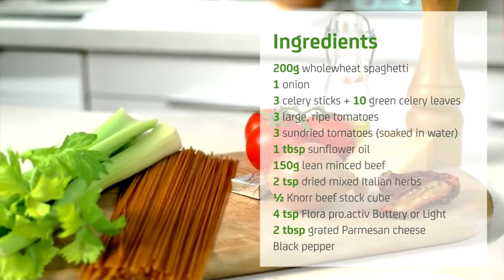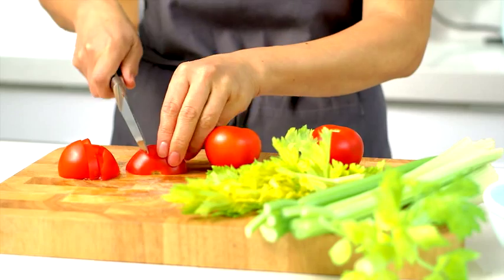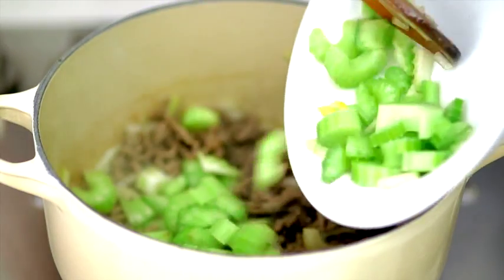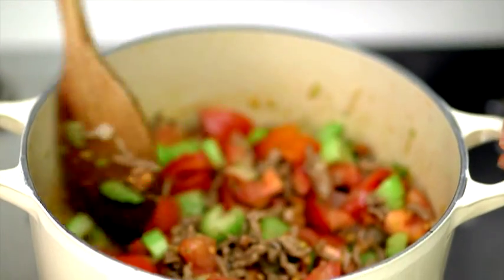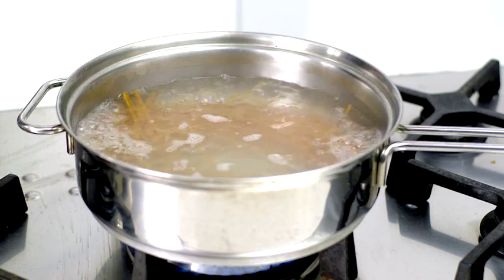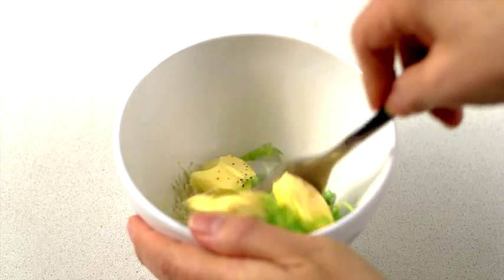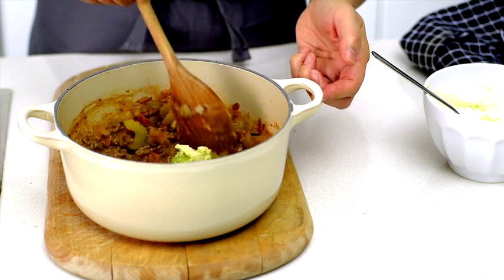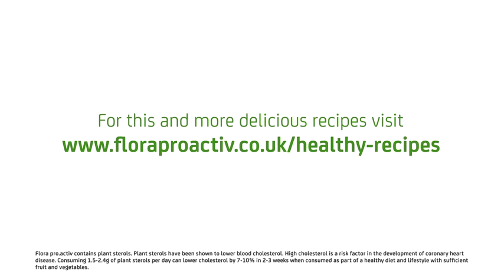Spaghetti Bolognaise with Sundried Tomatoes and Parmesan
A delicious healthy recipe which doesn't compromise on taste.